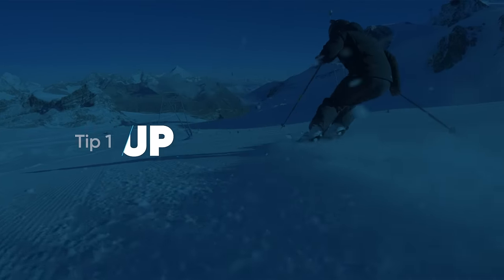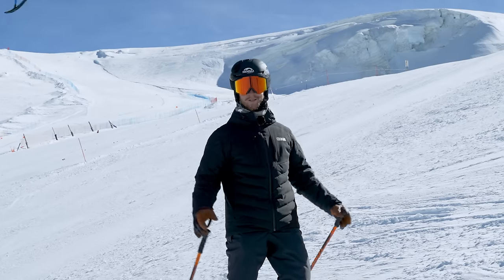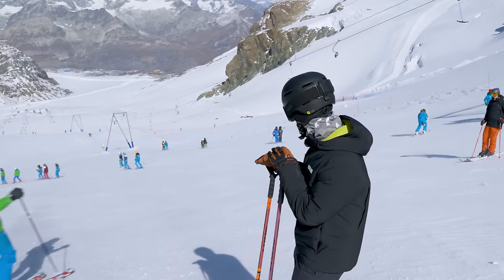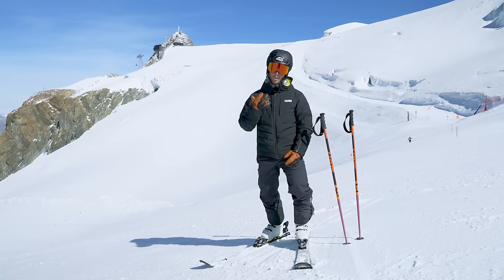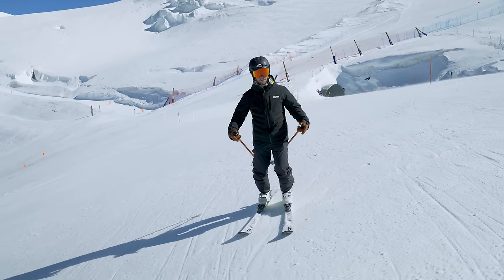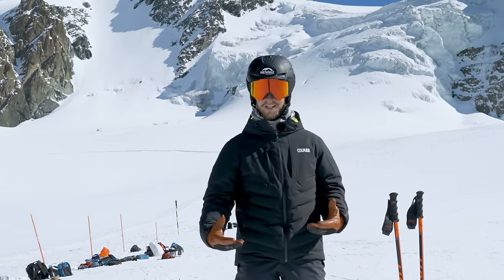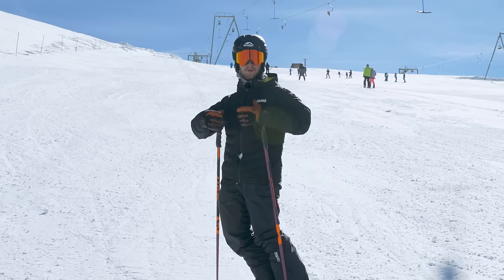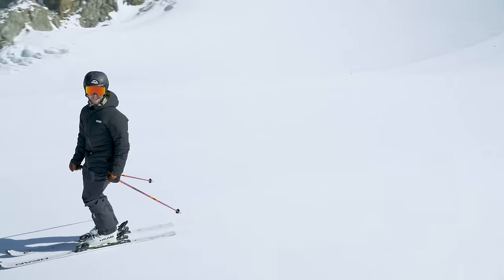HOW TO SKI WITH STYLE | 4 Tips To Inspire Your Skiing Style With Richard Amacker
Ever wondered why some skiers look better than others?
Or watched your favorite skiers and wished you looked the same?

When it comes to stylish skiers, it doesn’t get much better than 'Freeride world tour' stage winner and Swiss snow demo team member Richard Amacker.
We met up with Richard in Zermatt Switzerland and asked him to give out 4 tips that would help inspire a better skiing style.

We hope you enjoy this video as much as we had filming it, and hope these tips will point you in the right direction this season when trying to find your own style!

Ski resort: Matterhorn Glacier Paradise, Zermatt, Switzerland
Music Licensed by Music Bed: MB01COKZZENSTMW

Learn more about how a digital ski coach could help you improve your skiing

Timecodes
0:00 - Stylish skiing introduction
0:26 - Why is skiing with style important
0:49 - Tip 1: Change it up
02:12 - Tip 2: Use the terrain
03:27 - Tip 3: Explosiveness
05:50 - Tip 4: Fluidity
06:48 - Lesson recap
07:20 - Subscribe!
07:31 - Check out some of our other skiing content